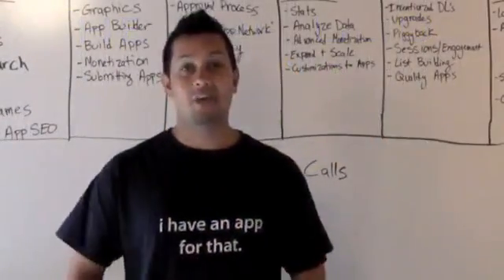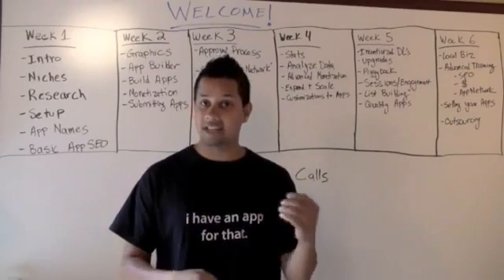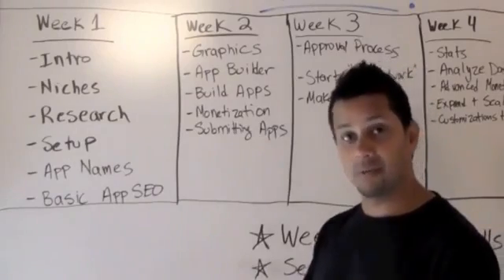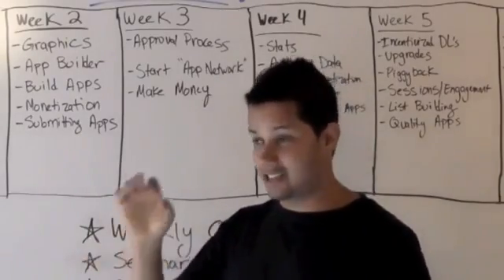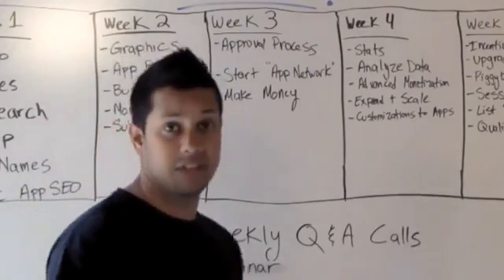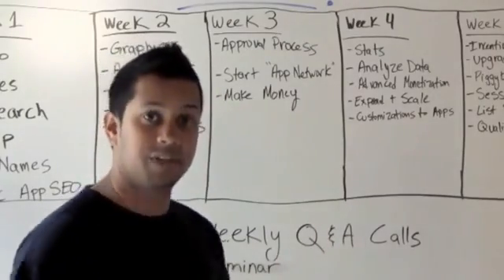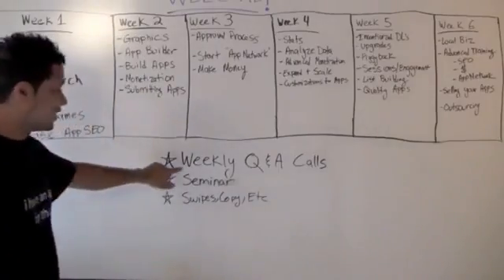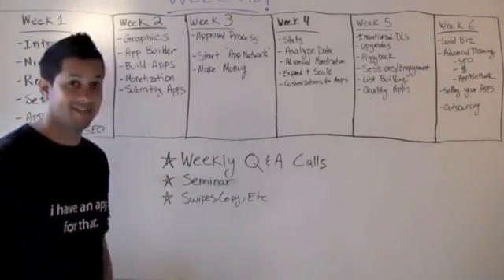The App Code 2.0 Review by Amish Shah - What's inside???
The App Code 2.0 product and course carefully guides entrepreneurs through six training modules specifically designed to guide newcomers to the App creation process and access to the proprietary App Builder Software.  The App Code 2.0 also gives customers exclusive "app frameworks" which are guaranteed to help users generate new apps in an extremely fast and easy manner.

The App Code 2.0 is based on proven processes, not promises, which are regularly bringing new and exciting apps to the App Store on Android and iOS.  Over 3,500 apps have been created by entrepreneurs, and are successfully made available on the most popular App Stores available today.

Customers of The App Code 2.0 not only receive the revolutionary software to create the next successful app, but also tactics and strategies to improve placement, downloads and purchases of their apps.  With over 50 videos included in the course, entrepreneurs will have no problem learning the intricate details of developing their apps and getting them through Apple's verification process, successfully.

Users of The App Code 2.0 will learn directly from founder Amish Shah and see, directly, how the process to create Apps flows from conception to release.  Amish and his team have created over 1,000 apps that are currently on the market, five of which ranked #1.  These apps are generating money through ad impressions, averaging about 10 million ad views a week.

Amish teaches everything about creating a successful app business to users of The App Code 2.0 along with providing mentors to help and guide newcomers and even experienced customers.  The App Code 2.0 is everything needed to start creating not only successful apps but also successful people.